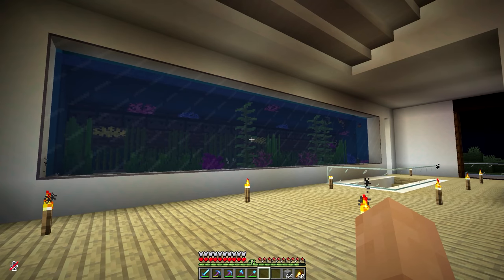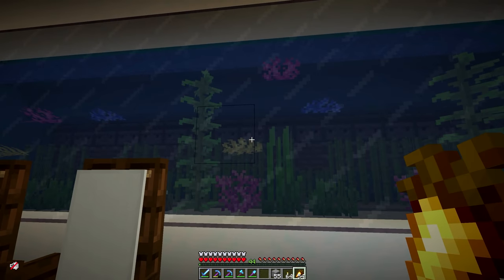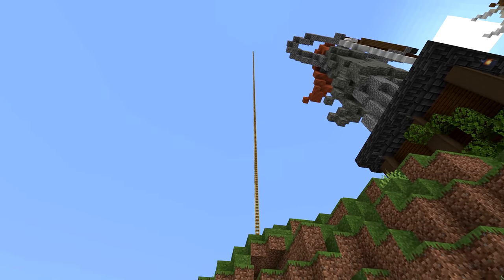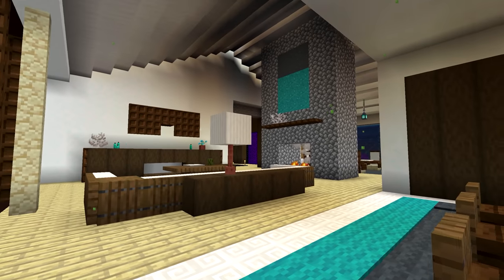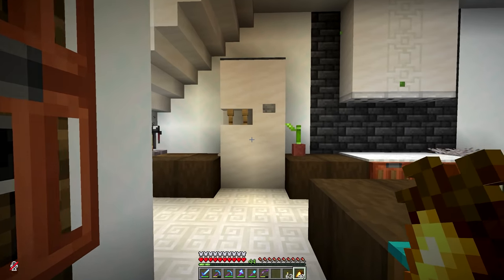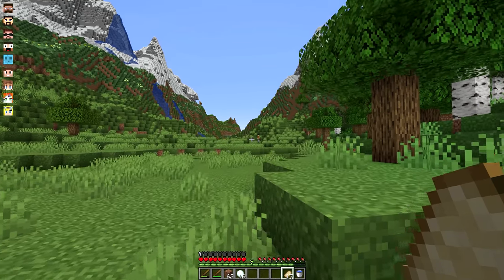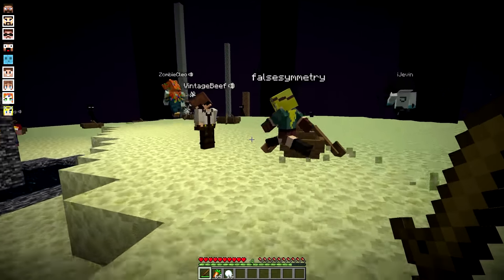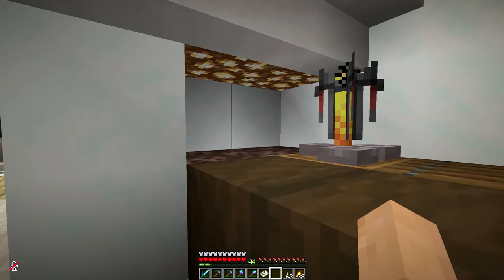Hermitcraft 9 | Ep.2: INTERIOR DESIGN, FARMS & DRAGON!